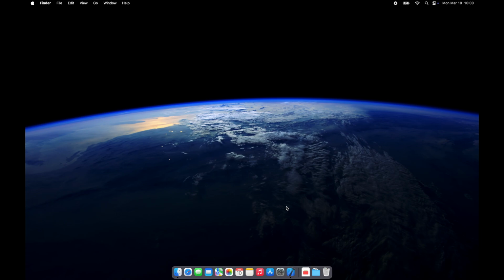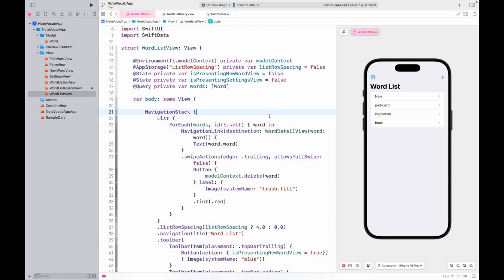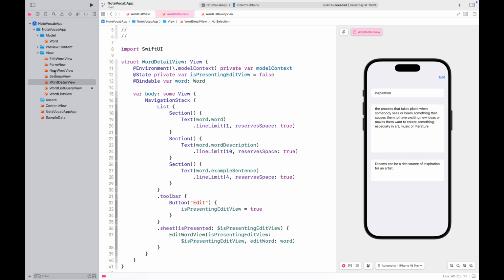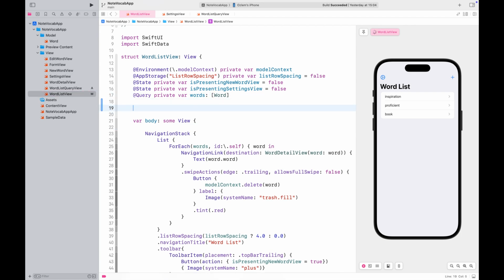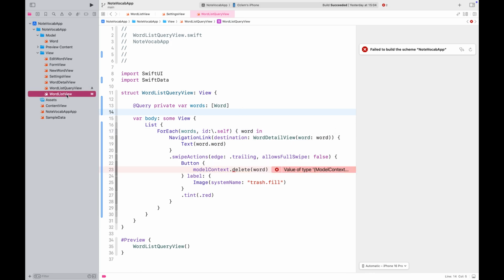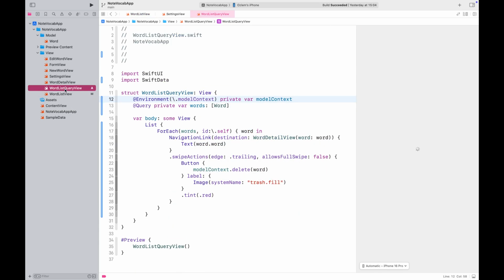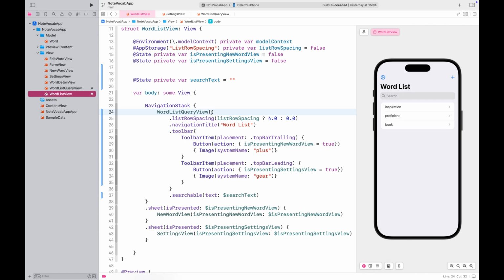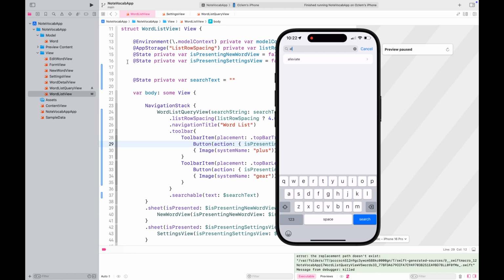SwiftUI Search Bar Tutorial with SwiftData Query | Filter Data Easily - 9/9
In this video, you'll learn how to integrate a search feature into your SwiftUI app using SwiftData's Query wrapper. We'll demonstrate a clean and efficient approach without creating intermediate variables.

Our sample project is a Vocabulary Notebook app, designed for language learners to easily save and manage newly learned vocabulary. Throughout the video, we'll walk through step-by-step instructions to implement search functionality using SwiftUI and SwiftData. We'll specifically focus on making our search case-insensitive by using the localizedStandardContains method.

Topics covered:
✅ Setting up searchable views in SwiftUI
✅ Utilizing the Query wrapper for efficient data filtering
✅ Organizing your SwiftUI code effectively

New to this project? Check out our previous videos to build your app from scratch:

Chapters:
00:00 Introduction
00:42 Recap of the Sample App
03:13 Rearrange the Code as a Preparation & Add Searchable Modifier
06:01 Write Query into the View Initializer
07:54 Test the Search Feature